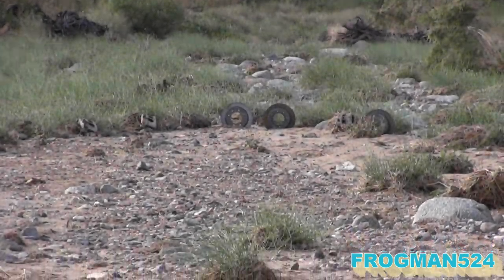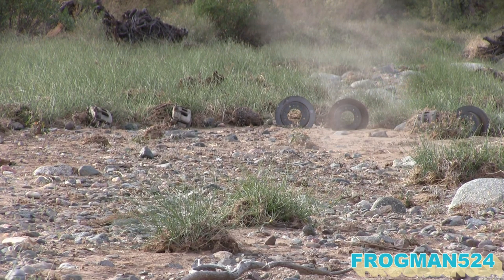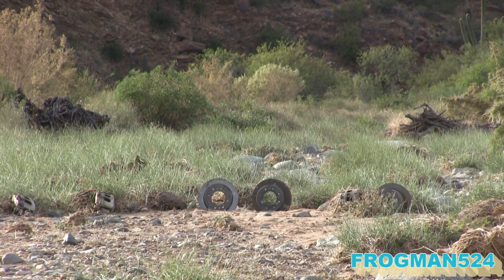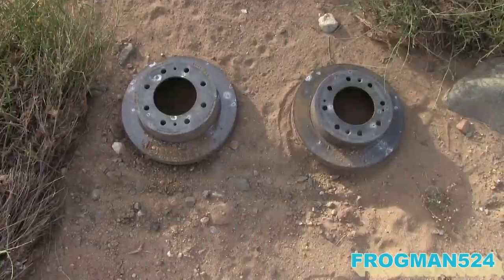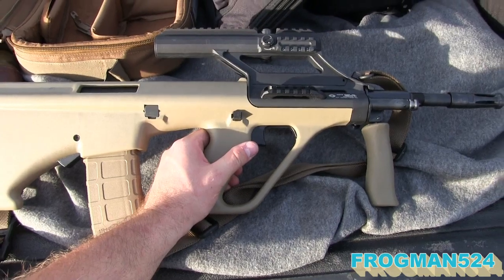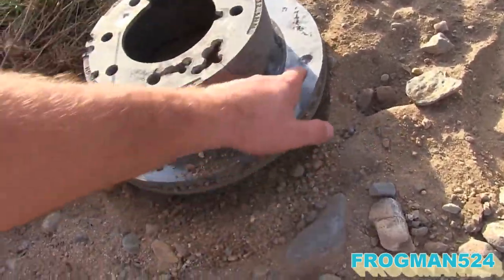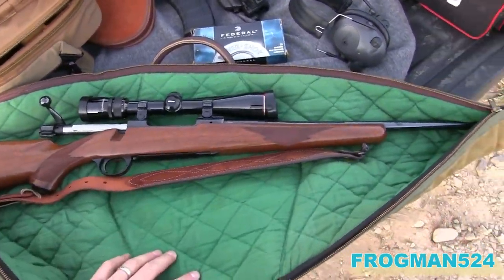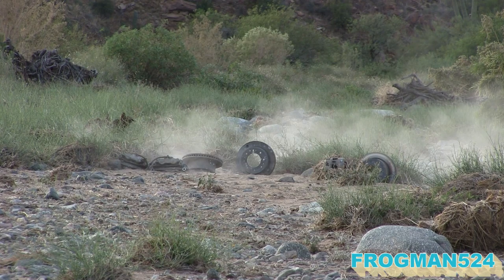What Caliber Bullet Will Penetrate Steel Disc Brakes?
Testing out a bunch of different caliber rounds on my trucks old disc brakes.